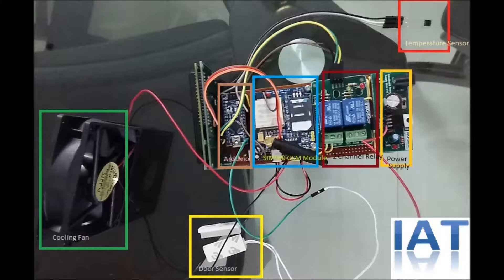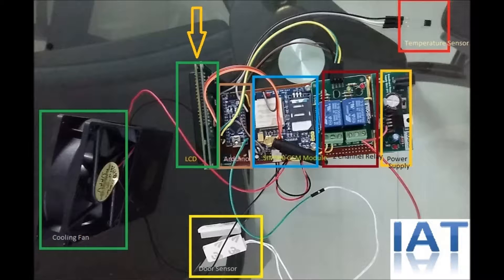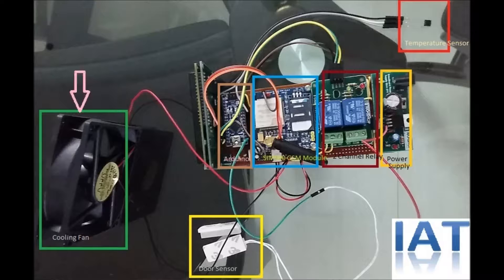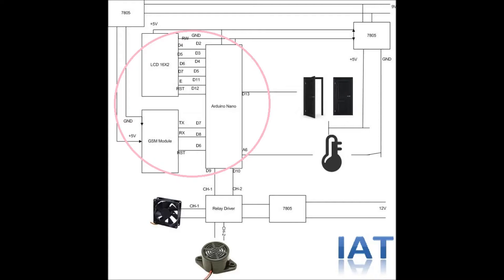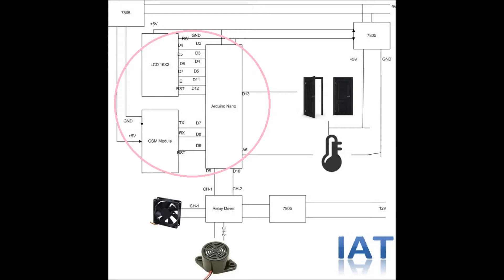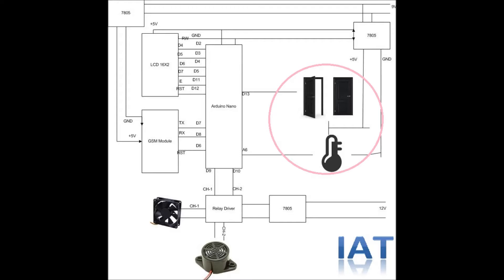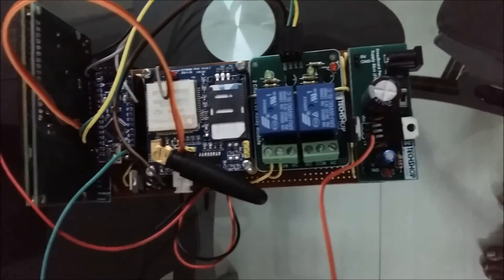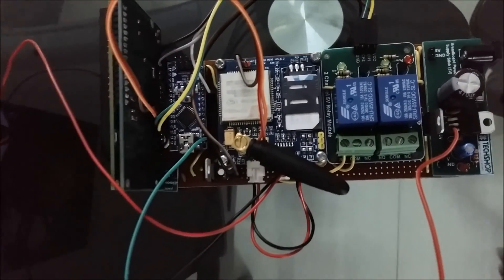GSM Based Room Temperature control and Door Security System-SIM900 Application :IATLBD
This is a basic demonstration on GSM based room temperature control, monitor and security system with alarm interface